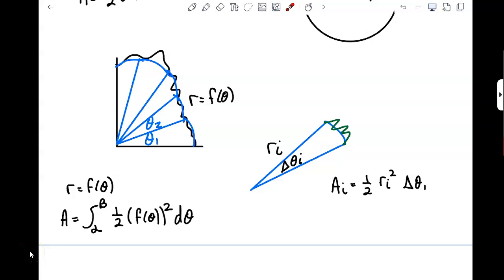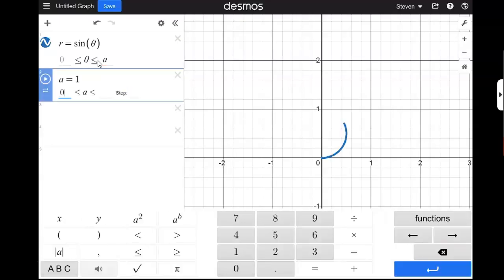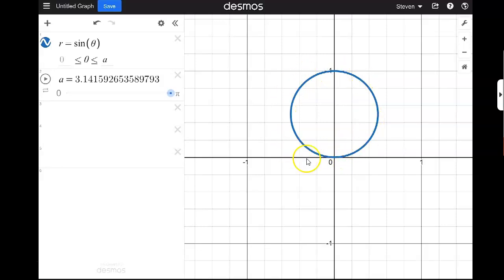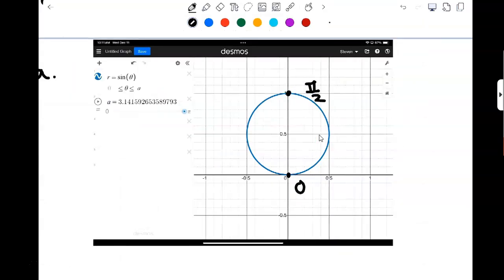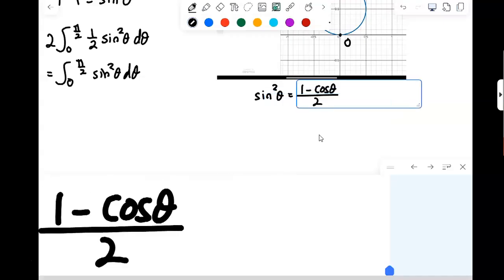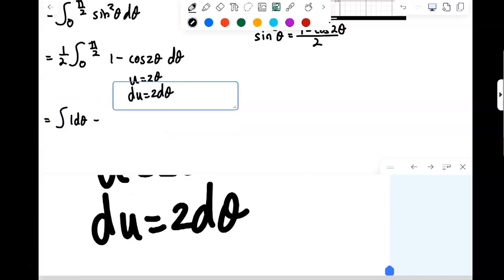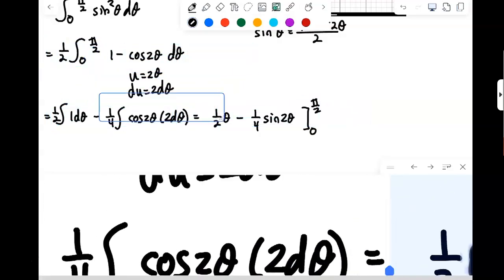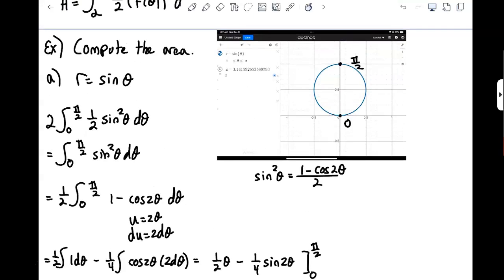Area in Polar Coordinates 1